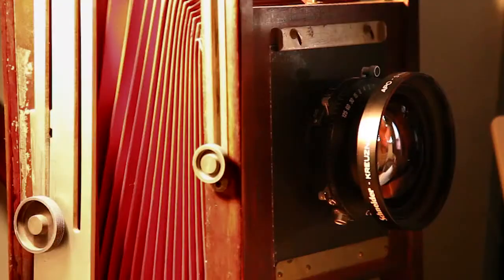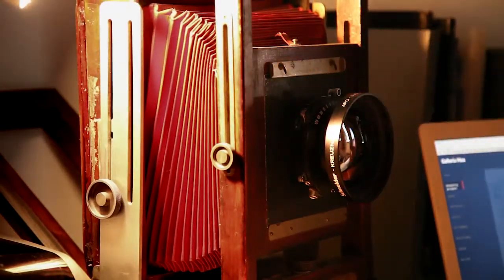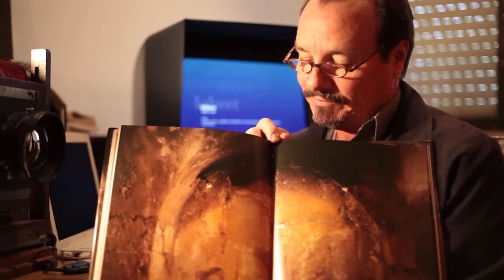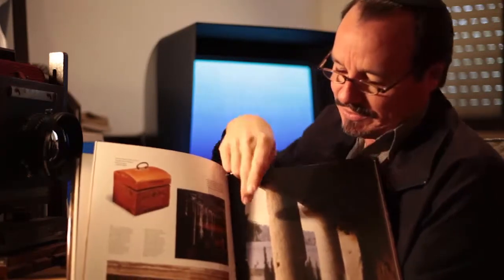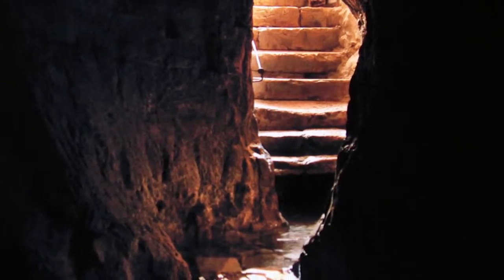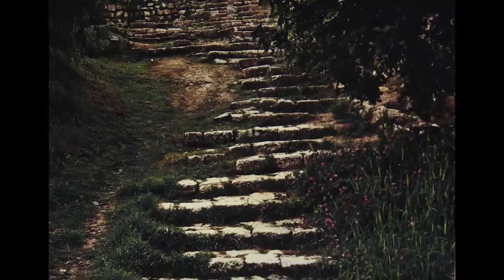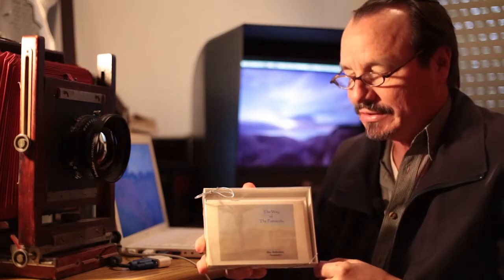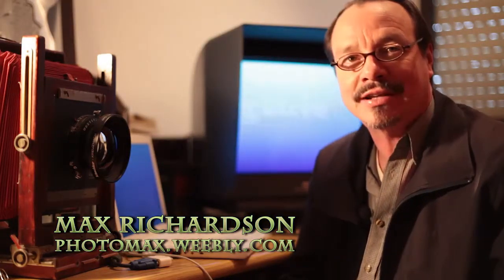The Light of Israel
Max Richardson, one of Israel's most talented photographers, talks about living in Israel, as well as the challenges and joys of capturing memorable images with his camera. (Produced by Lightcatcher Productions for The Menorah Channel)